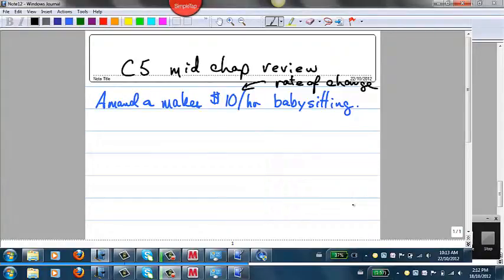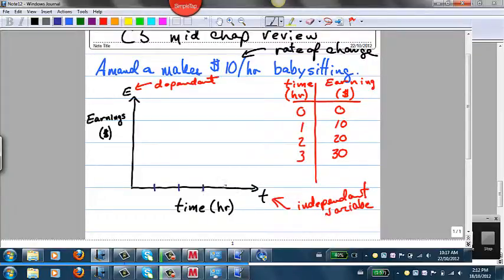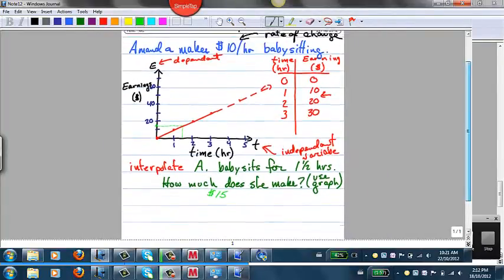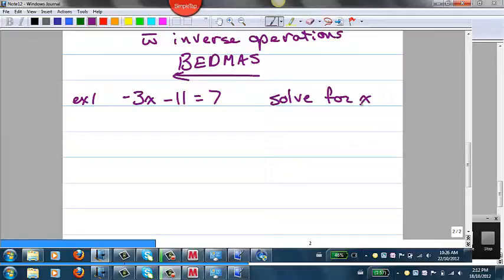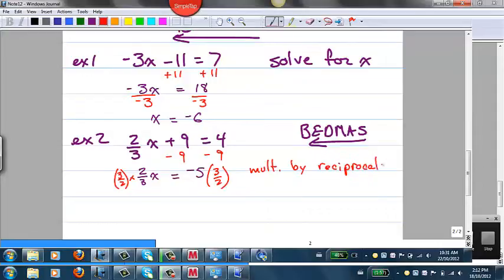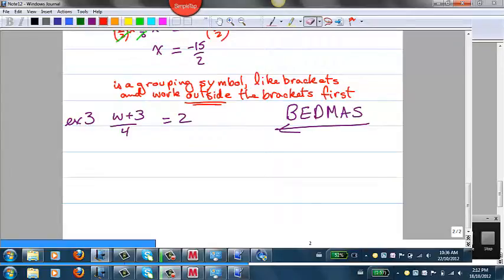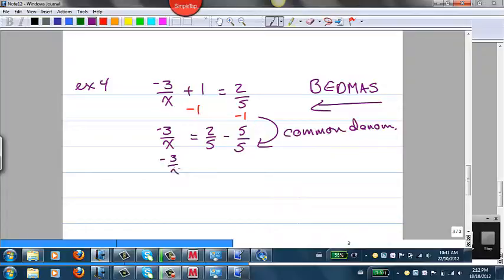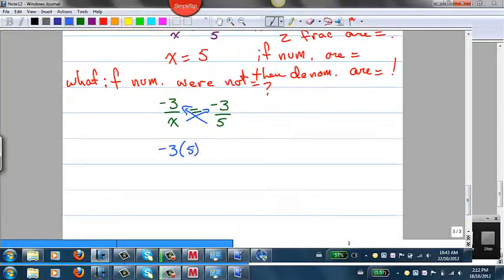5 mid chap review v2 math 9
5 mid chap review v2 math 9